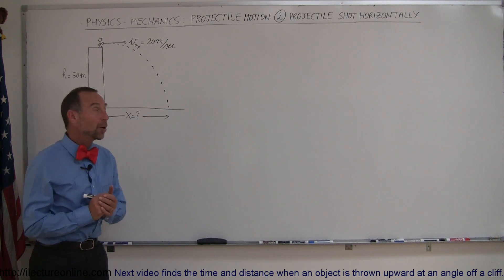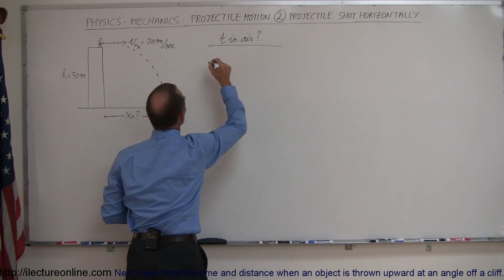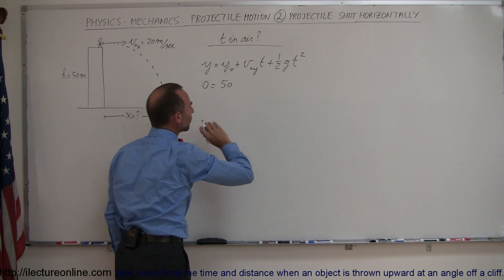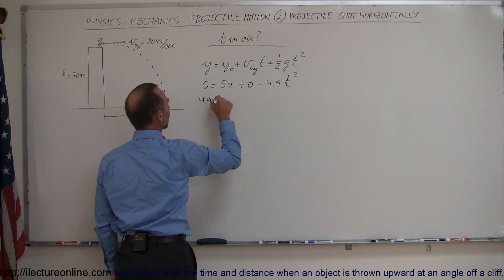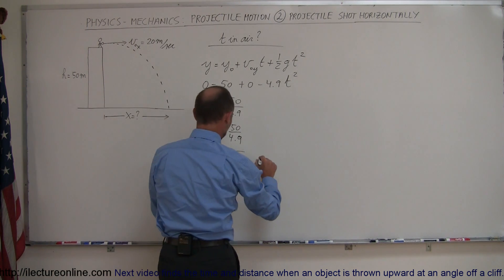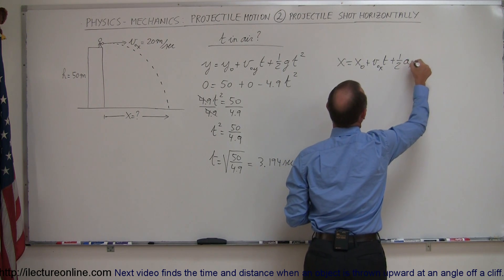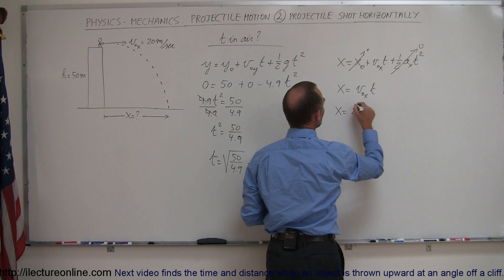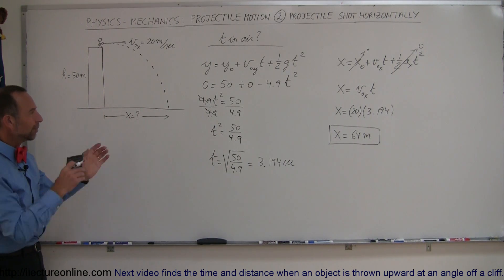Physics 3: Motion in 2-D Projectile Motion (2 of 21) Projectile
In this video I will show you how to calculate the time in air and distance traveled when an object is thrown off a cliff.